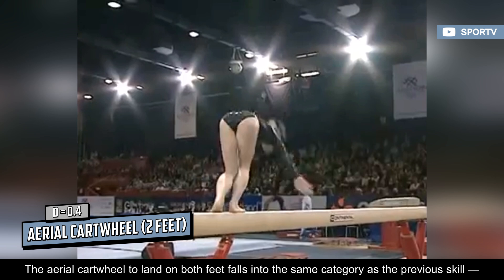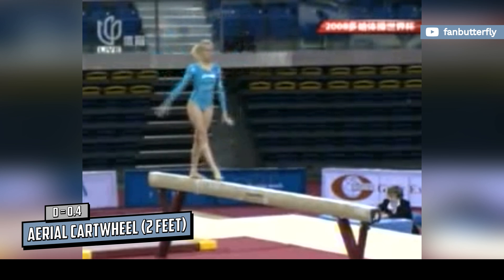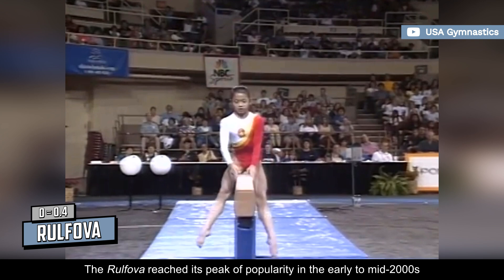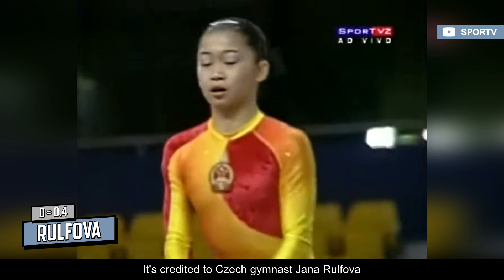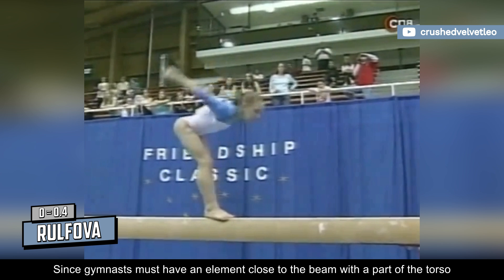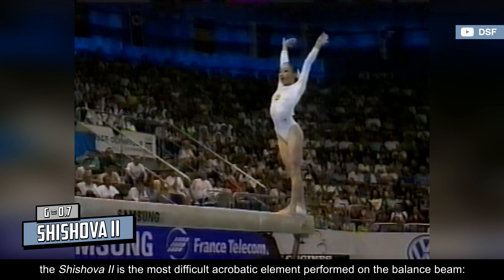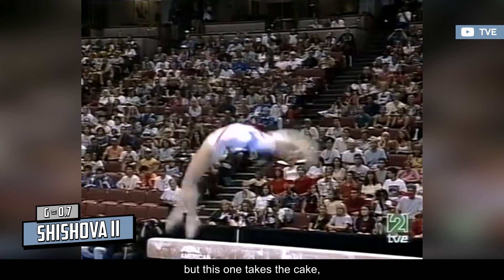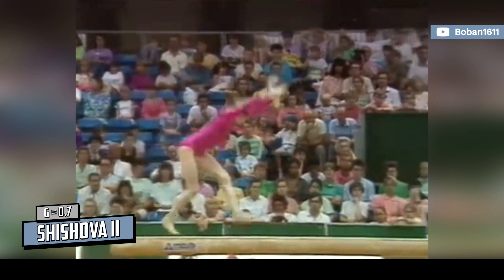5 Rare Beam Acrobatic Skills in 2022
Rare balance beam skills in 2022: meet the Grigoras, Aerial to Two Feet,  Cartwheel to Two Feet, Rulfova and Shishova II.

D-Score
Fails
Falls
Sticks
Spotters
Sporteverywhere
Gymnastics
Simone Biles
2020
Tokyo 2021